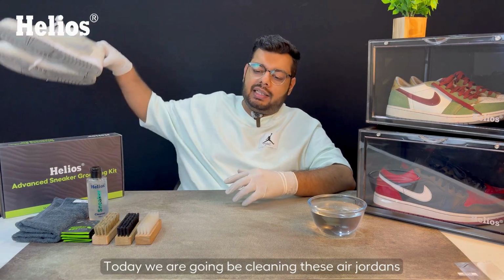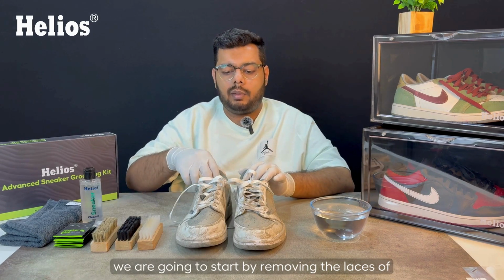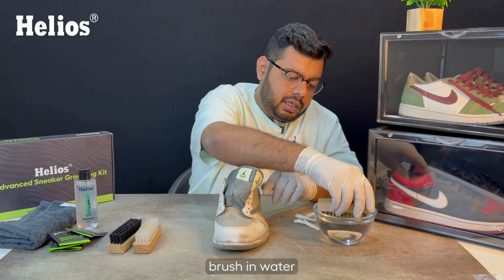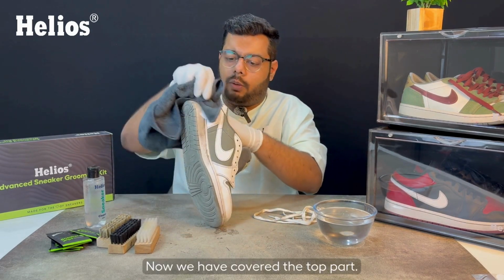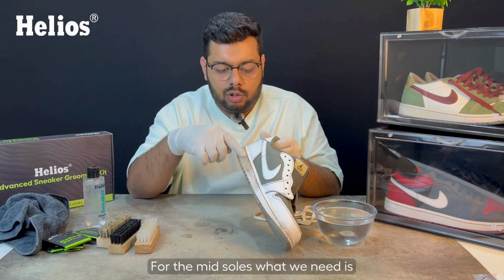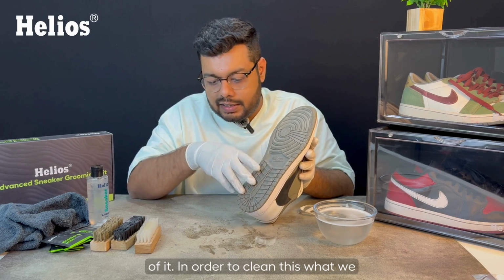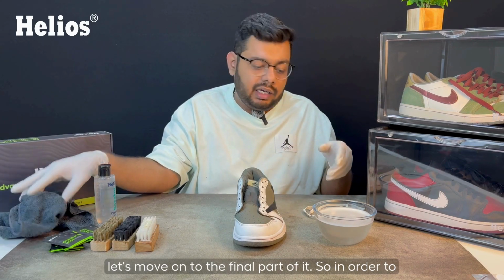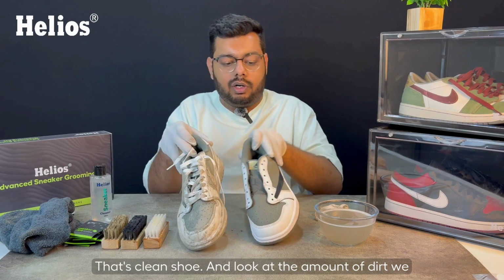Helios Advanced Sneaker Grooming Kit | Revive Your Air Jordans Like New!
Say goodbye to dirt and creases! 👟✨ Watch as we bring these Air Jordans back to life using the Helios Advanced Sneaker Grooming Kit. Whether it's stains, scuffs, or dull soles, our kit has everything you need to keep your sneakers looking fresh and clean.

🔹 Deep Cleans & Restores
🔹 Safe for All Sneaker Materials
🔹 Easy-to-Use & Super Effective